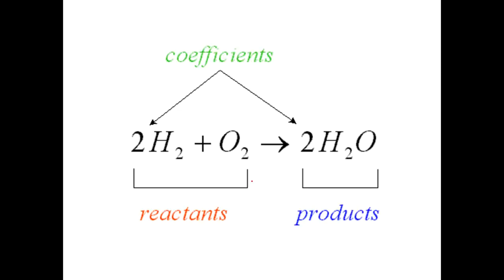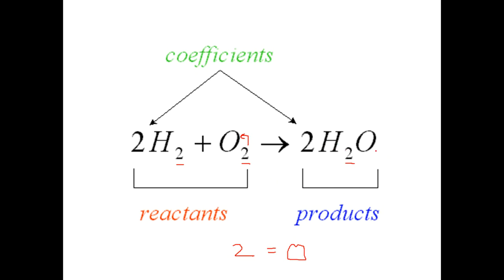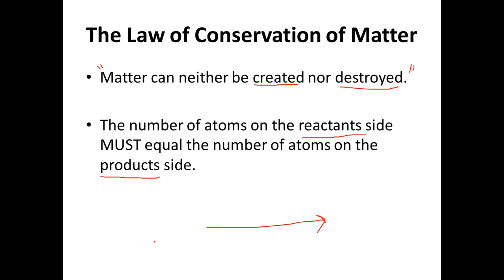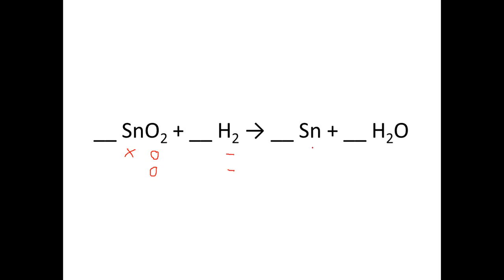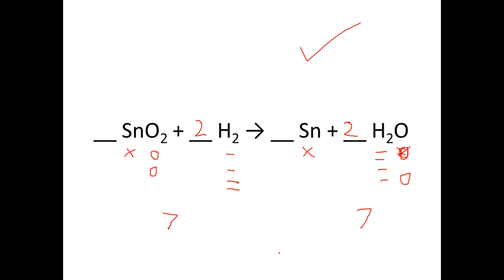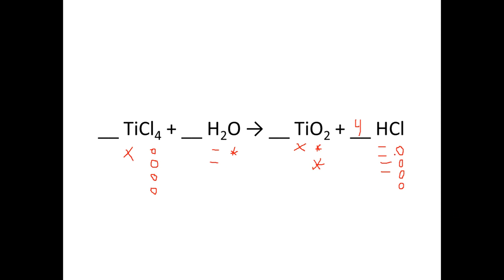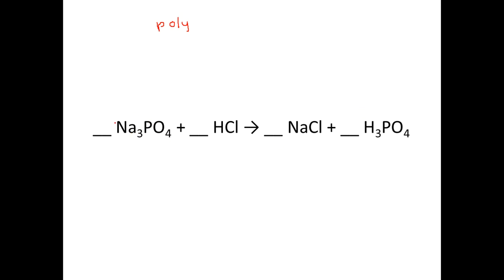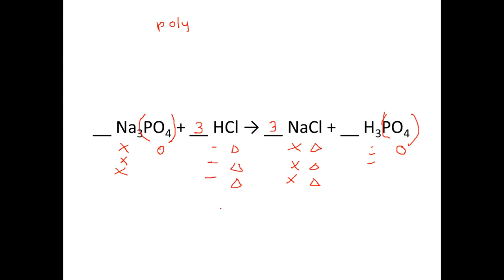Balancing Chemical Equations